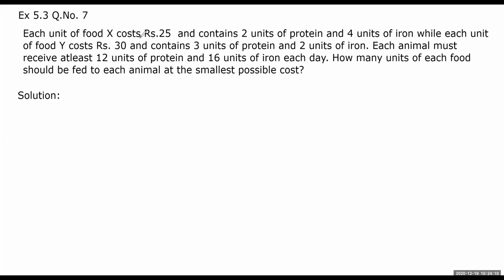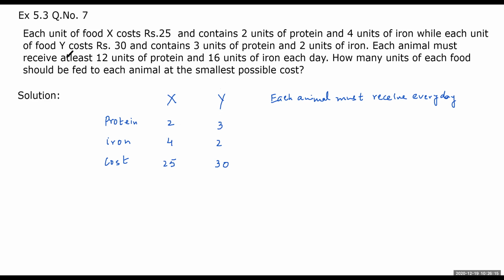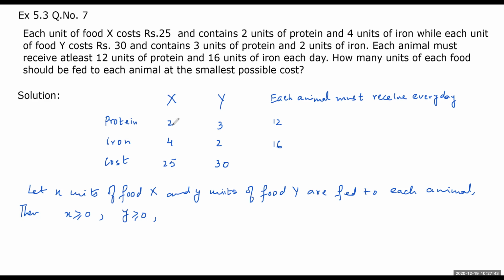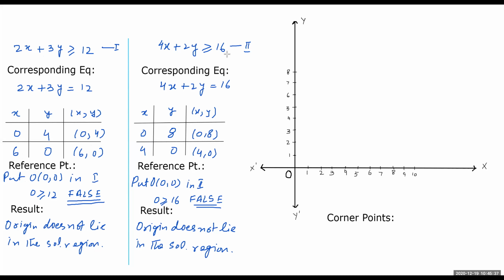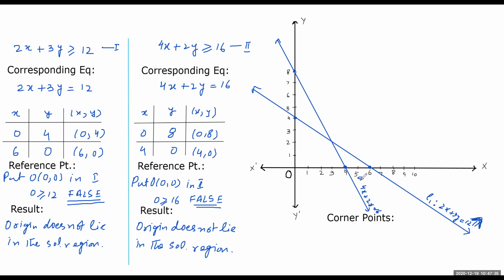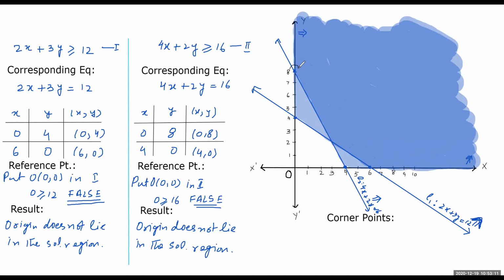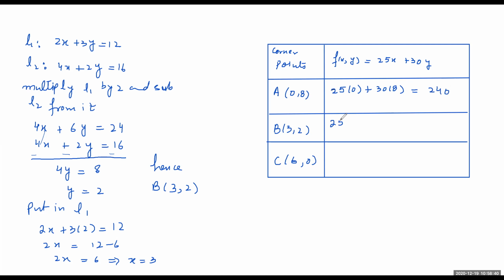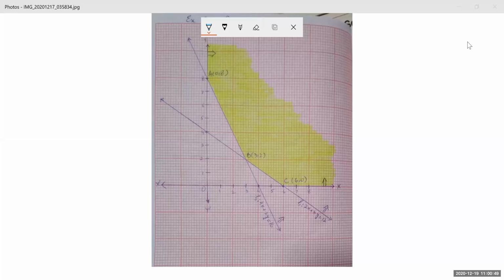Ex 5.3 Q.7 - Maths XII